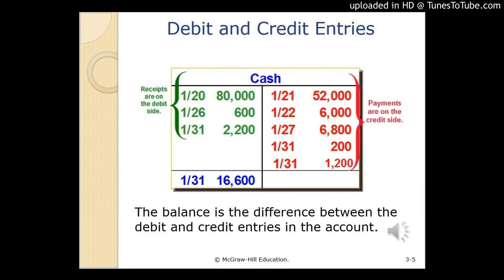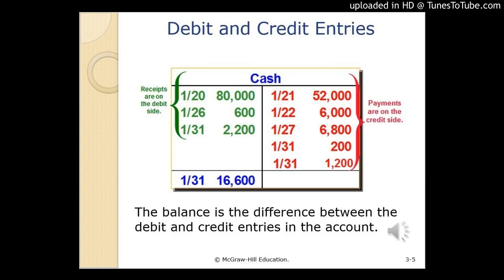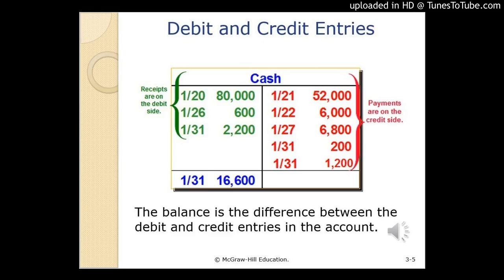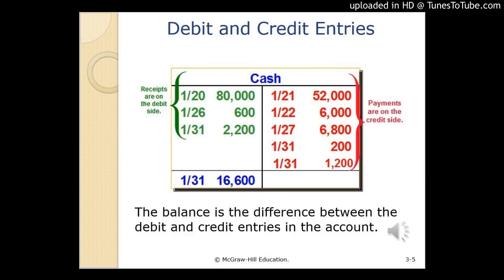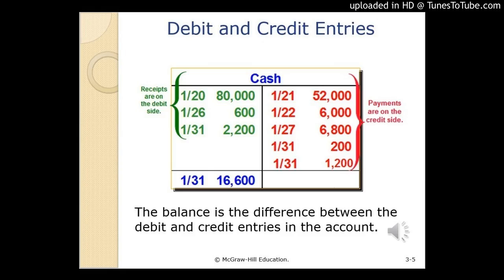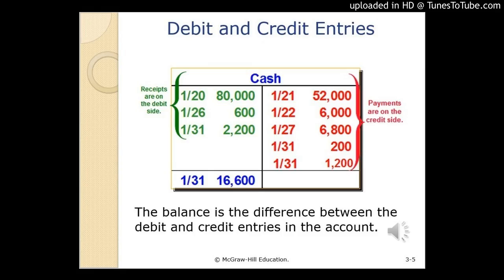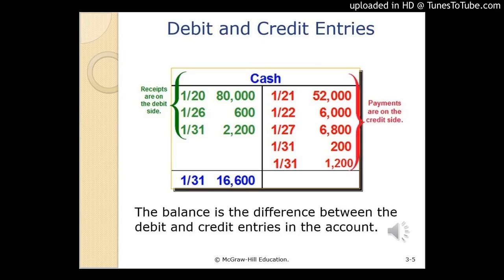ACC 101 - CH3 Slide 5